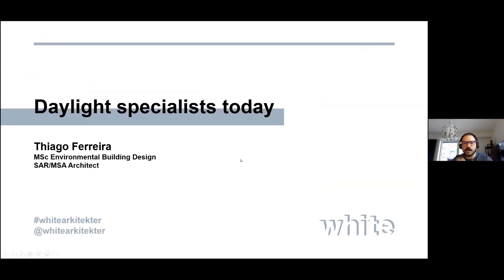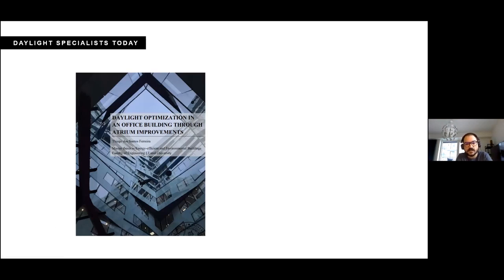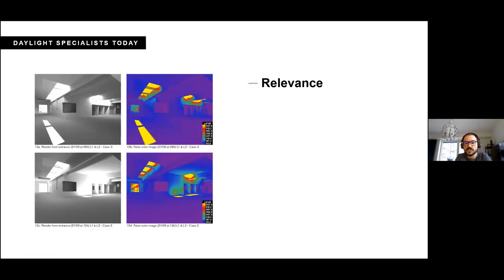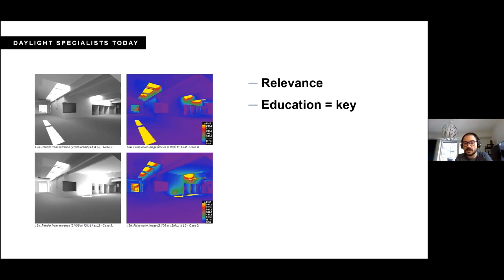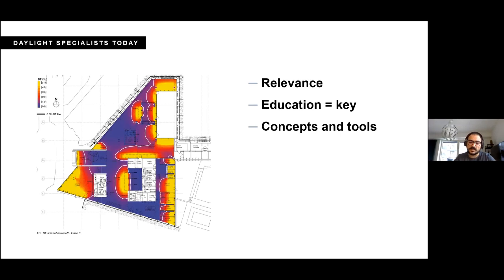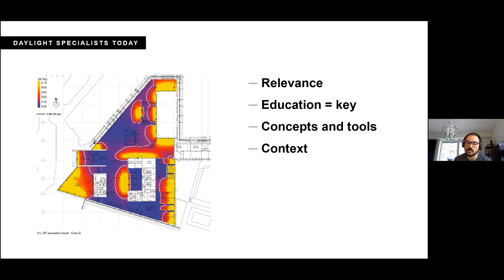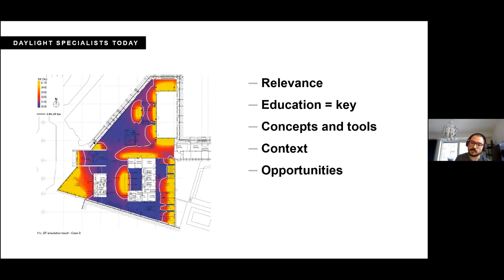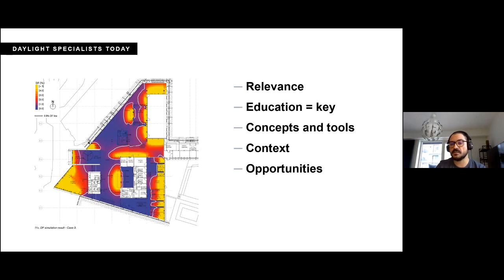Being a daylight specialist today - experience from former students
Thiago Ferreira shares his experience as a daylight specialist in Sweden at White Arkitekter.

This video is an extract from the hybrid event 'NLITED - Launch of the platform' that took place on 31 January 2022.

To access the whole content of the teaching module, you need to register on the free educational platform NLITED
The NLITED project is co-funded by the Erasmus+ programme of the European Union's  (Project Ref: 2020-1-IT02-KA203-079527)